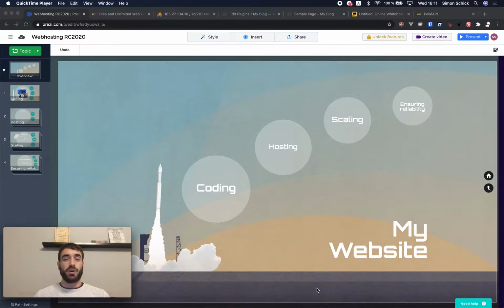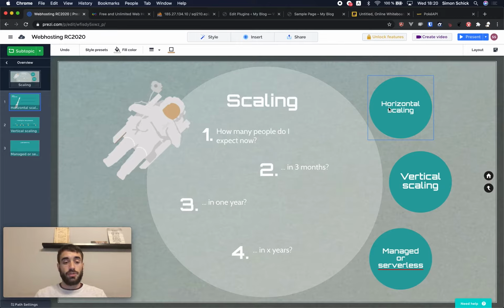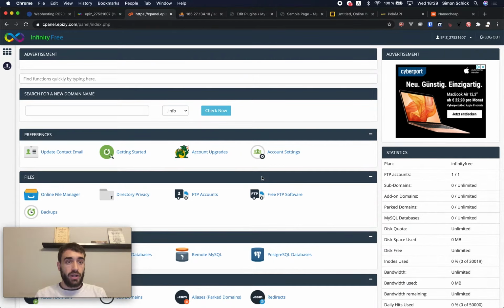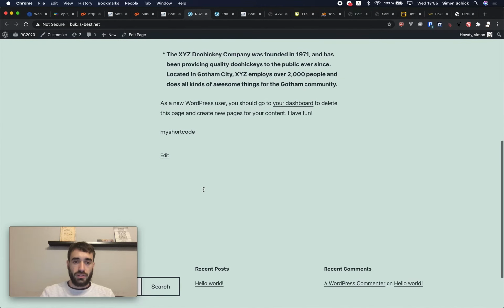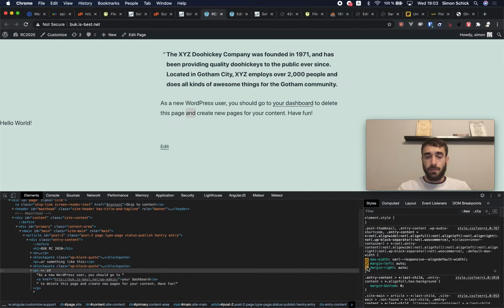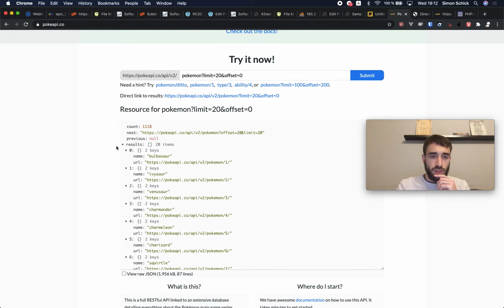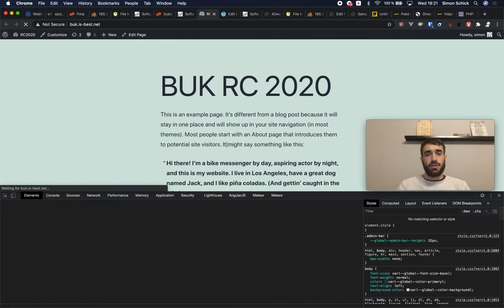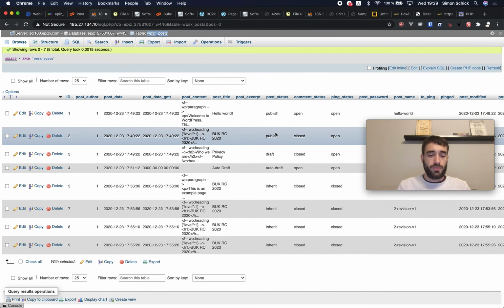Hosting a Wordpress website and create Shortcodes